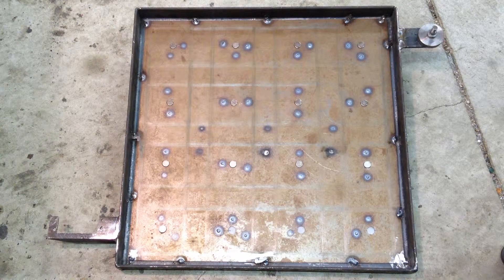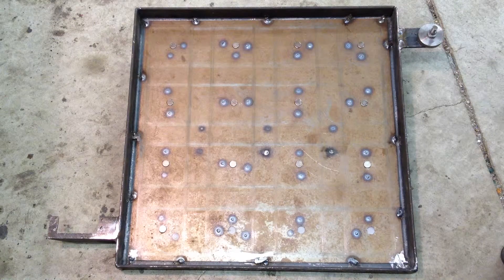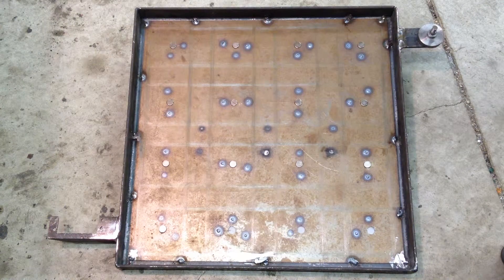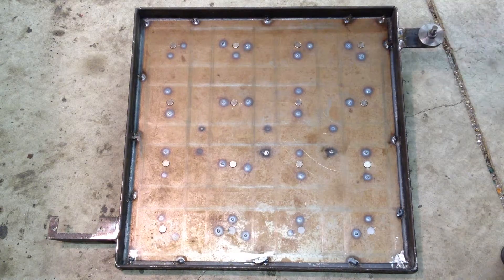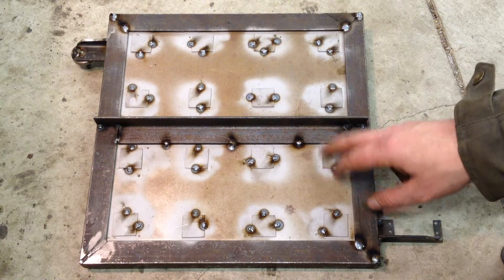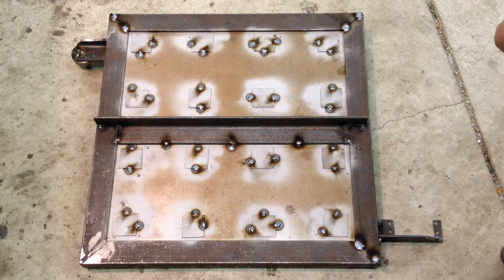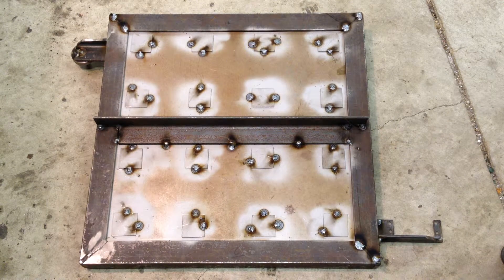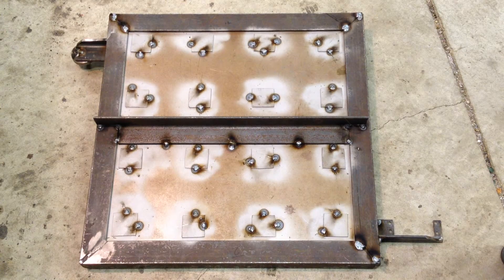Boca Bearing Geared Sliding Puzzle Frame Upgrades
Here is a video of the Boca Bearing sliding puzzle based on the Cogs video game.  After experiencing some binding issues when there is a cluster of 4 gears or more in a grid, I added some springs, chamfered the teeth and added the magnets. But first I needed to reduce the size of the frame by a few millimeters.  I cut it apart, trimmed each side, re welded it, drilled holes for the magnets, welded backer plates for the magnets, reinforce the main plate, removed and moved the drive gear and free spinning gear.